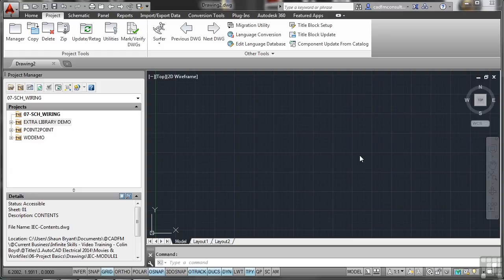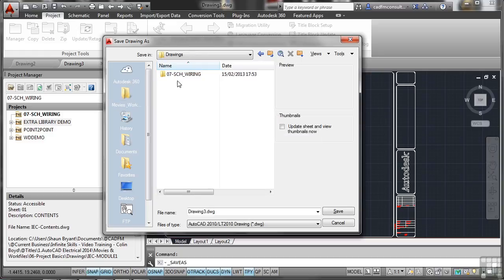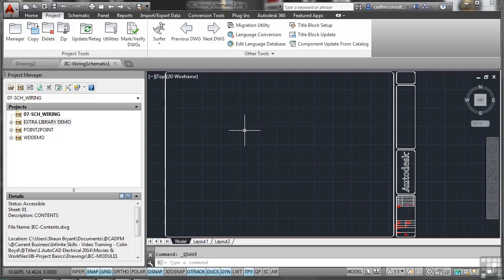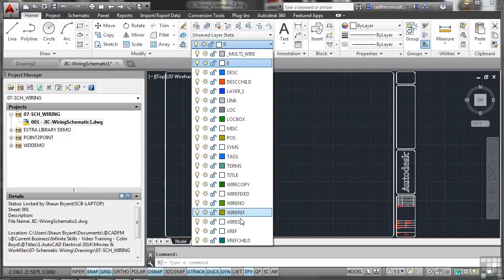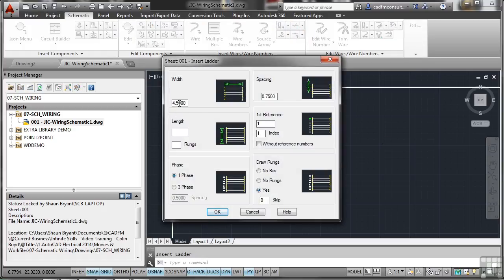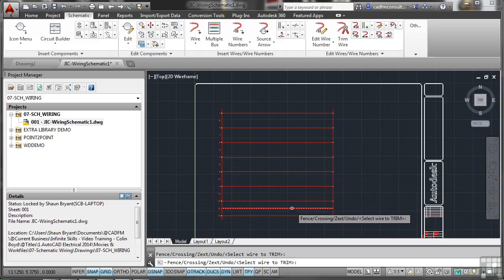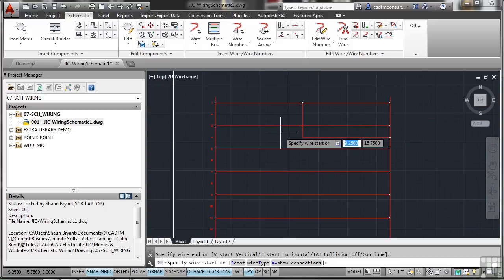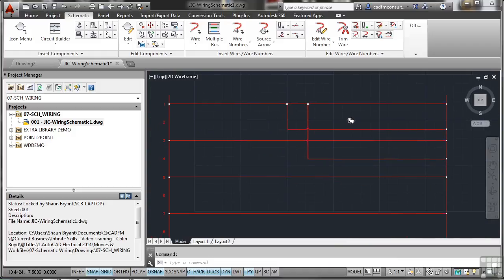AUTOCARD TRAINING COURSE 0701